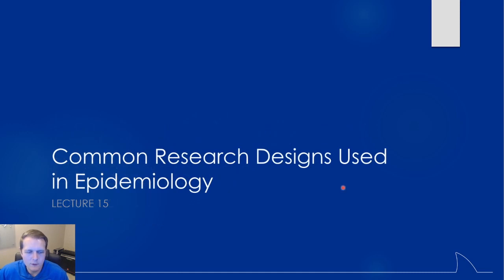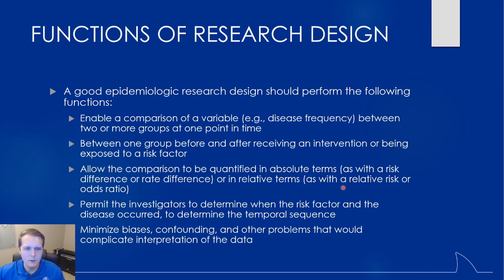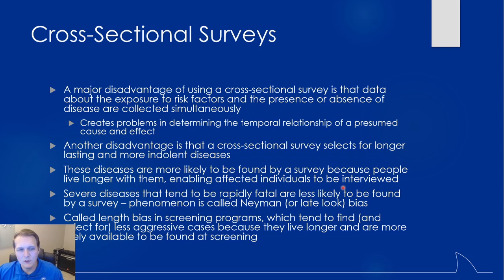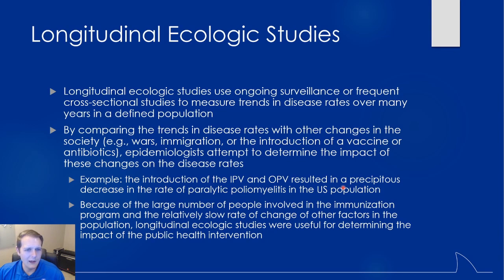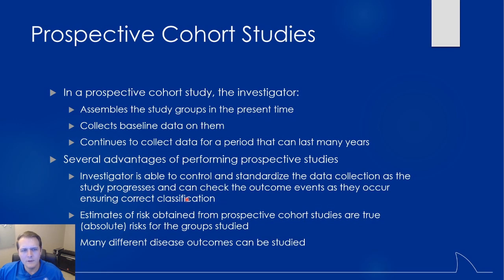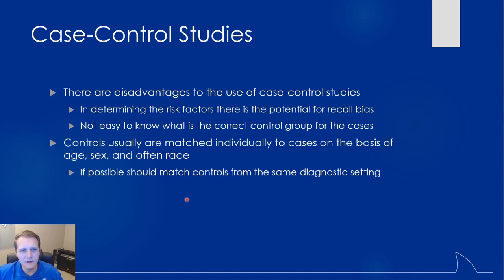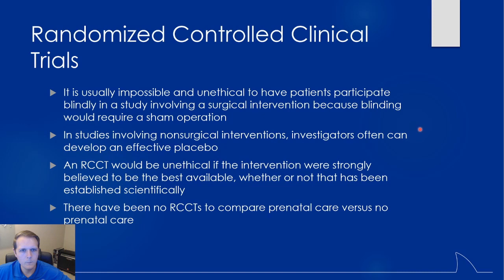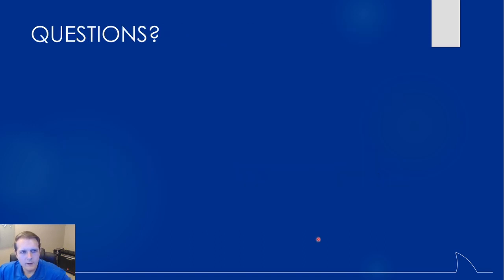15 Common Research Designs Used in Epidemiology